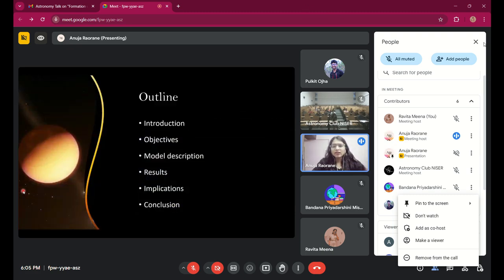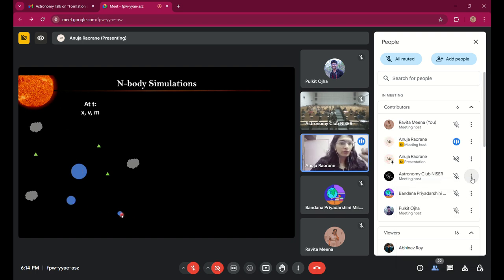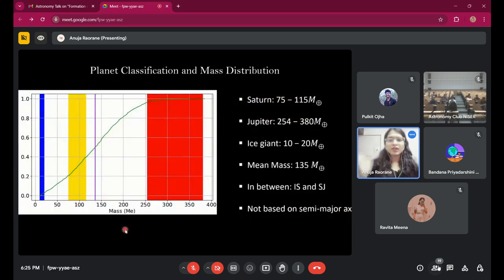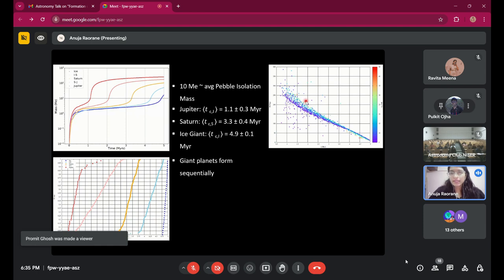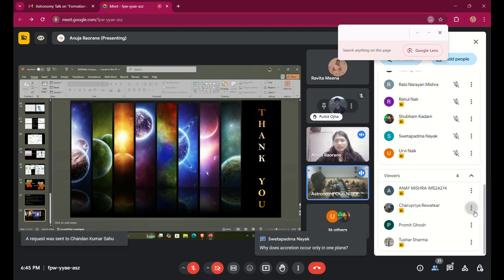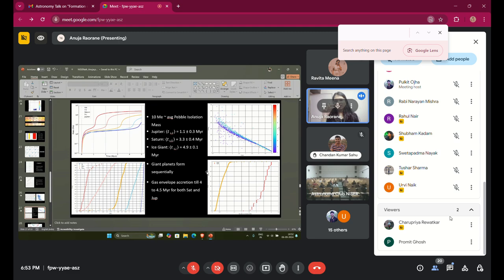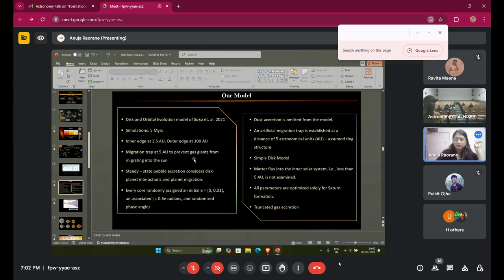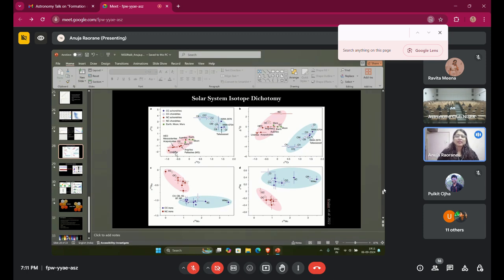NAC Online Talk : "Formation of Giant Planets: Insights from Pebble Accretion"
Title: "Formation of Giant Planets: Insights from Pebble Accretion"

Speaker:  Anuja Raorane
                 Integrated MSc, IISER Pune

Date: 6 September 2024 (Friday)

Time: 6 PM

Venue: LH-2

Abstract:
The formation history of Jupiter has been of interest due to its ability to shape the solar system’s history. Yet little attention has been paid to the formation and growth of Saturn and the other giant planets. Through N-body simulations on a simple disk, we have explored the formation of these planets via pebble accretion. We conducted a statistical survey of different disc parameters and initial conditions of the protoplanetary disc to establish which combination best reproduces the present outer solar system. This talk will highlight key findings on the eccentricity and semi-major axis distribution of the giant planets and provide insights into their formation timelines.